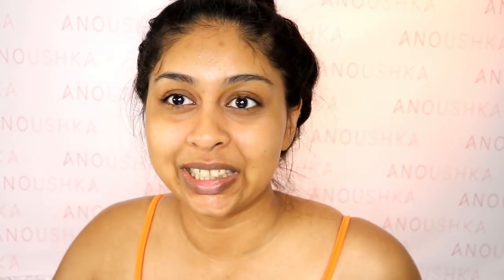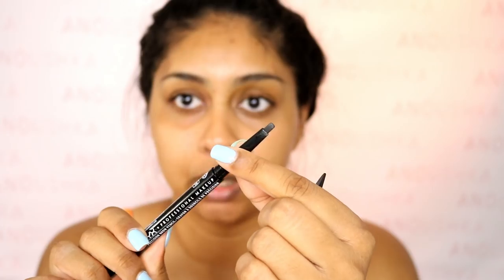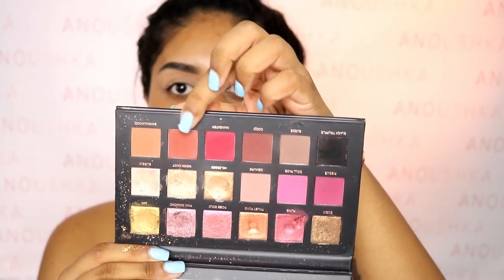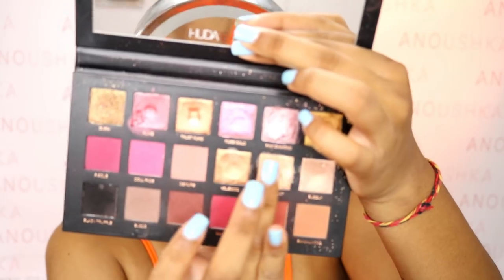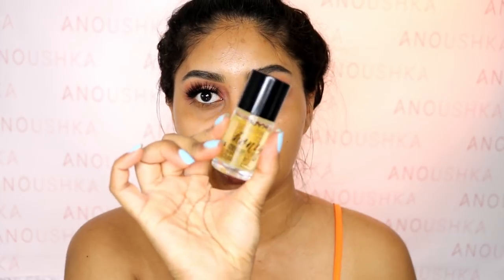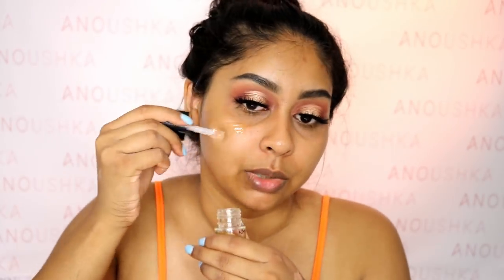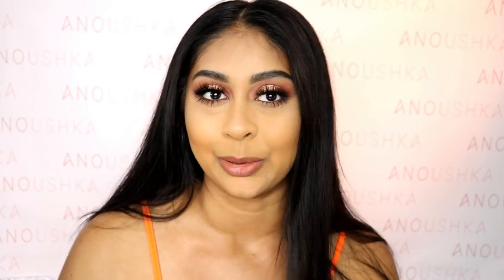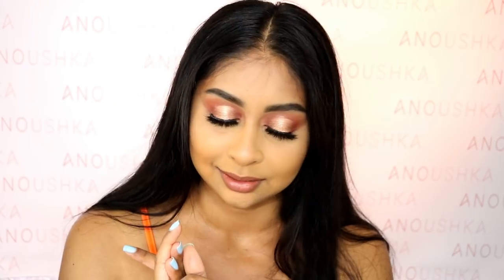My Graduation Makeup Look | Answering all of your questions about university!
Anouchka10